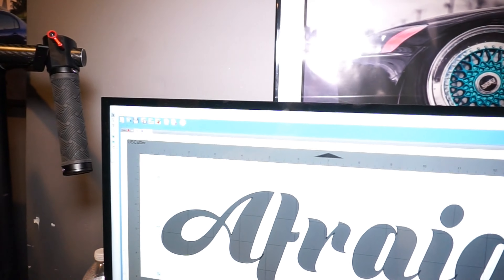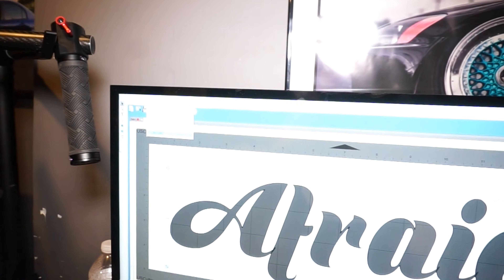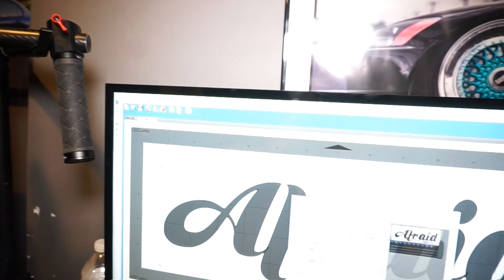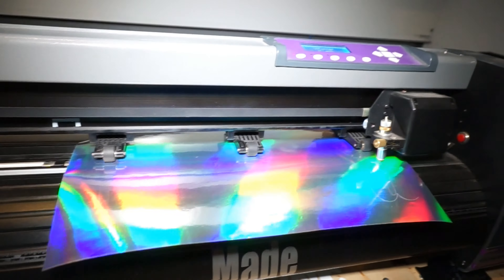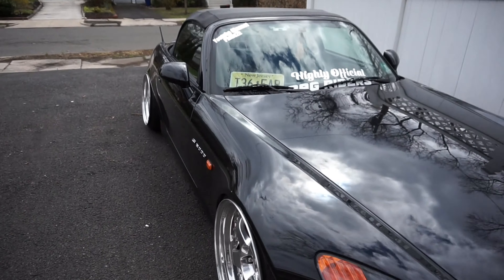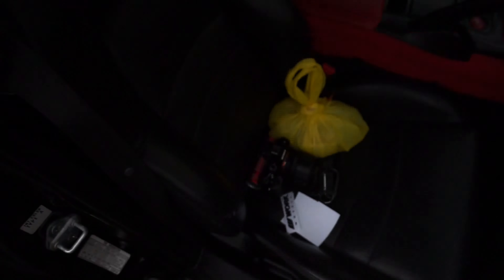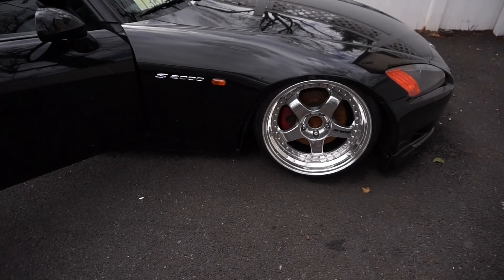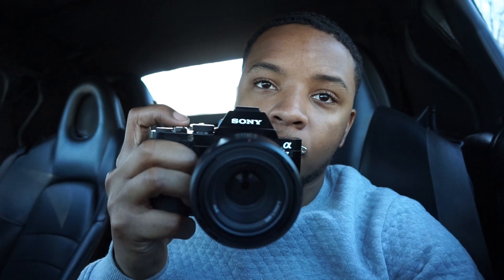The time i left the car community / Honda s2000 vlog